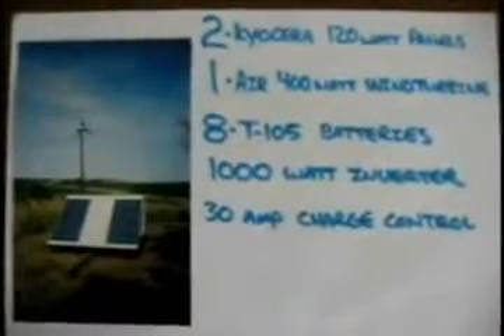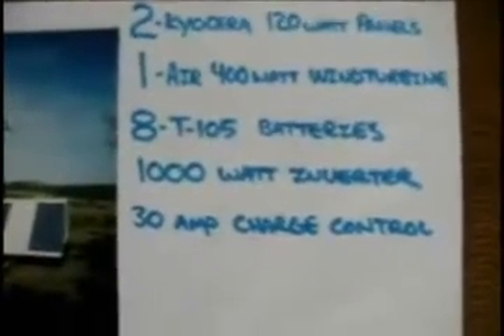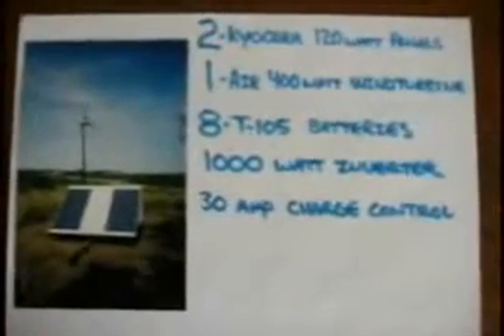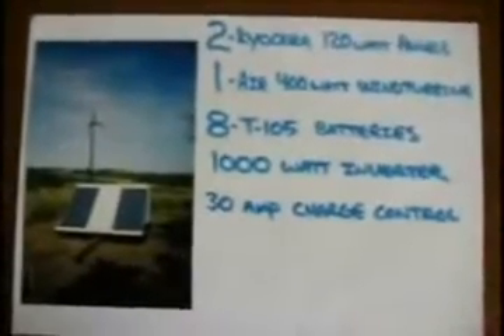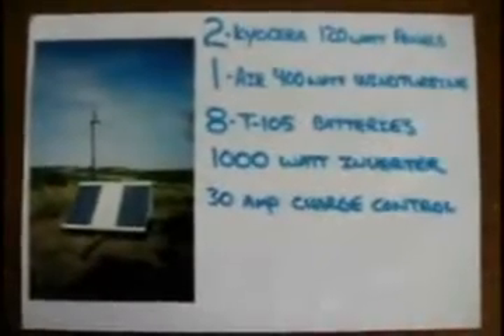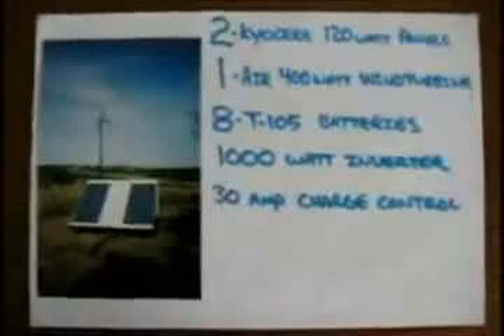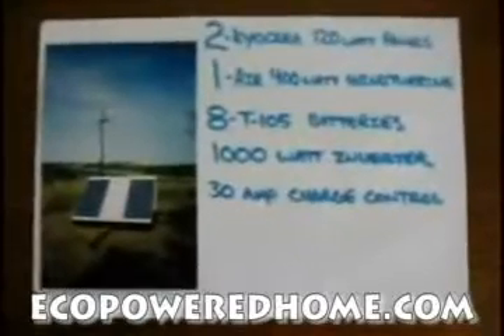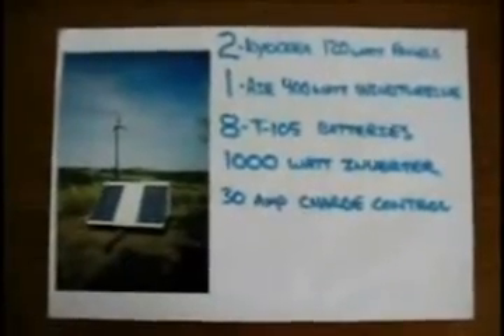Incredible Scheme To Shave Your Power Bill